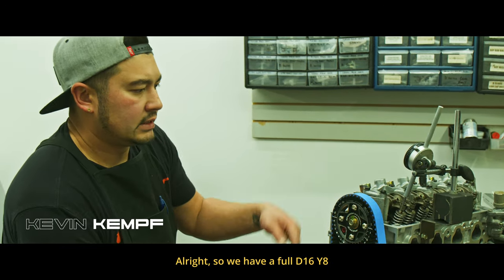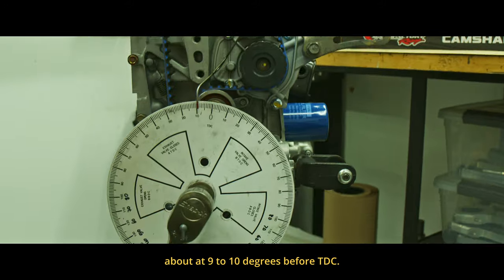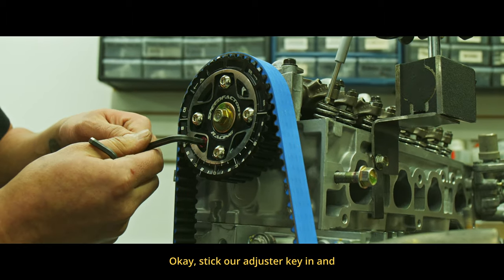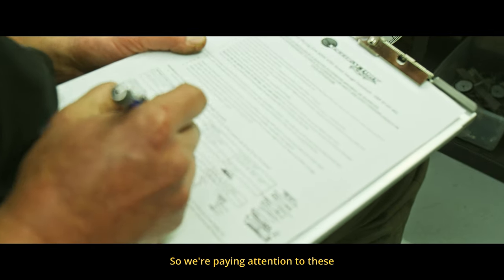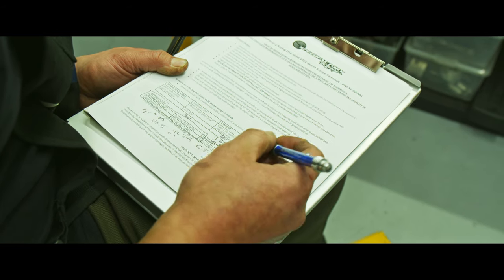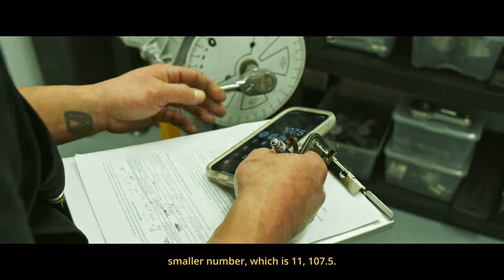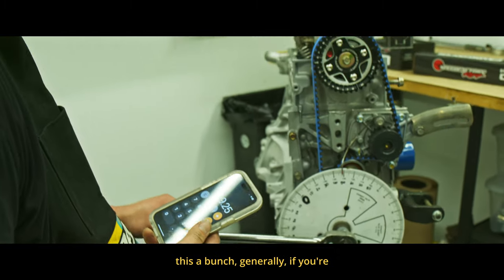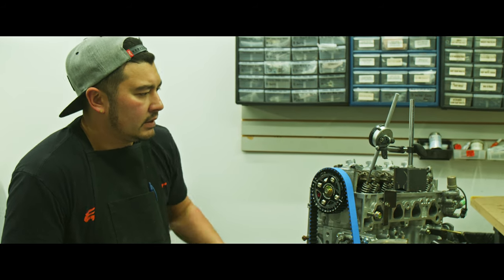HOW TO Degree Your Single Cam Using Adjustable SpeedFactory Cam Gear! and Degree Wheel! (4k)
Y8 Single Cam With SpeedFactory Savage Cam and Adjustable Cam Gear